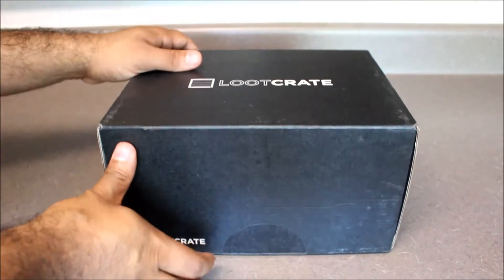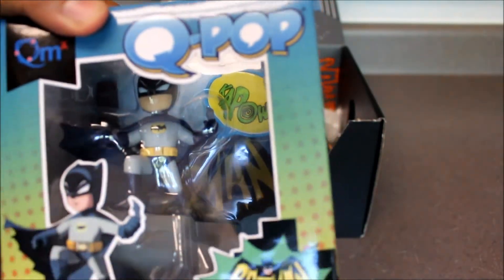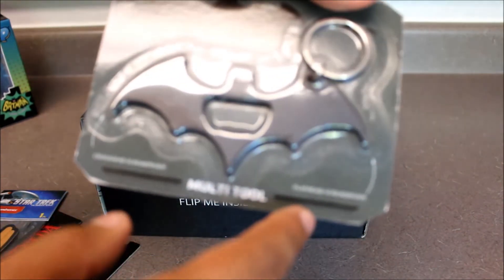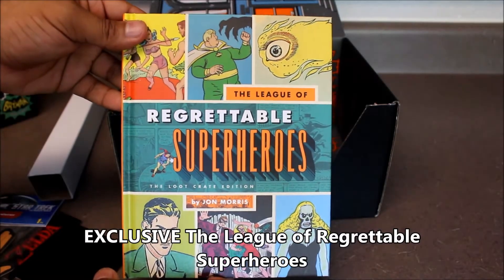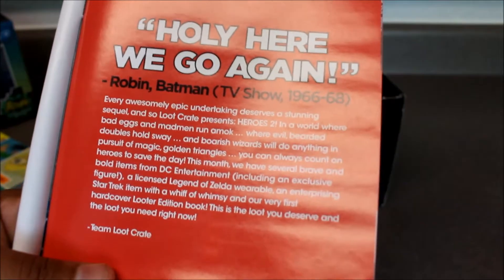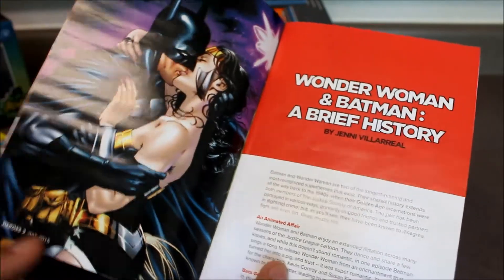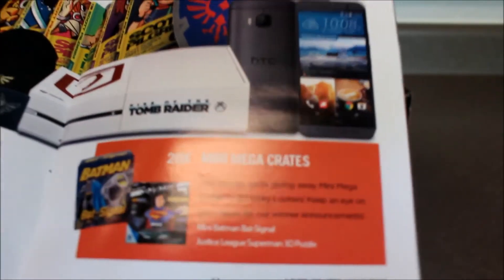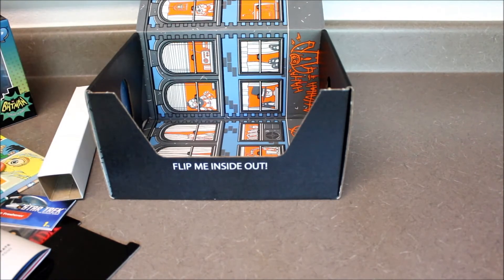LootCrate UNBOXING #4: HEROES 2 (July 2015)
LootCrate UNBOXING #4:
“HEROES 2” (JULY 2015)

LootCrate “Heroes 2” (July 2015)
INCLUDES:

Wonder Woman Poster
Legend of Zelda Sweatband
Batman Multi-Tool Keychain
EXCLUSIVE The League of Regrettable Superheroes
EXCLUSIVE TV Series Q-Pop Figure
EXCLUSIVE Brawlhalla Download Card
Heroes 2 Button
Star Trek Auto Air Freshener